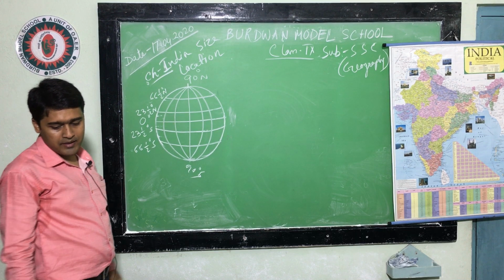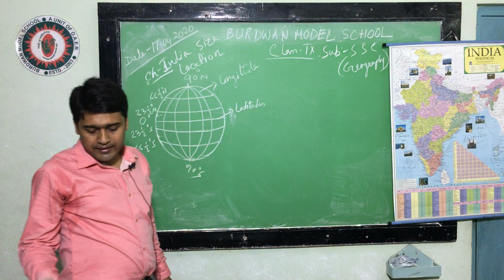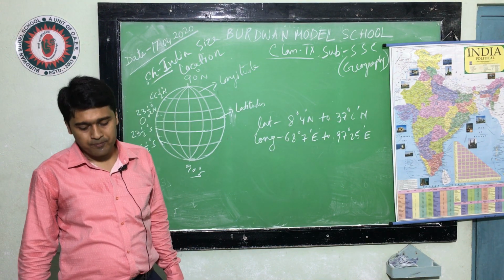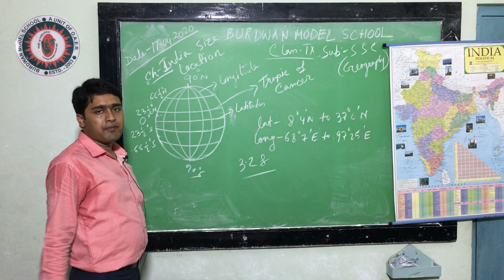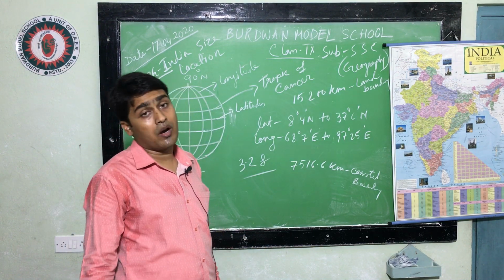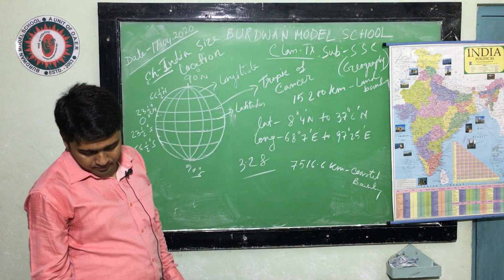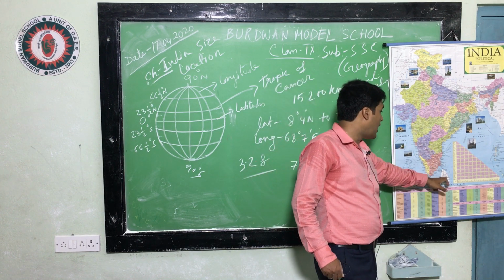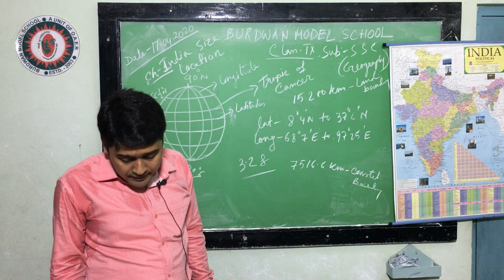Class IX SSC Geography CH 1 Topic India Size and Location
Class IX
Subject: SSC Geography CH 1
Topic:  India Size and Location
Teacher:: Rudrendu Roy
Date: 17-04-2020